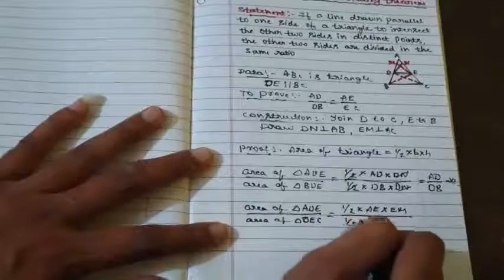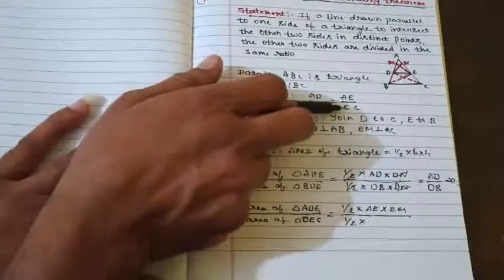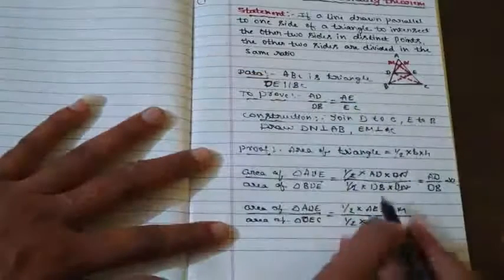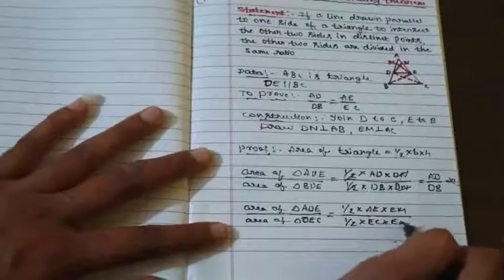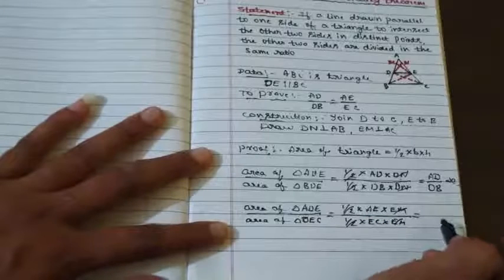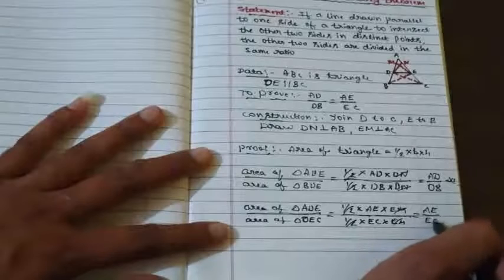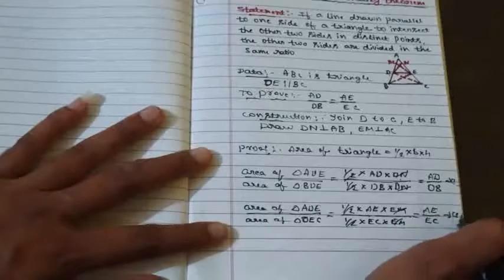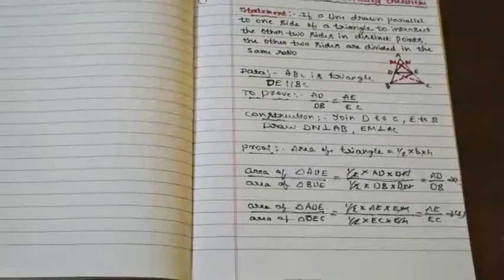Thales Theorem 10th maths Karnataka board Easy Method to learn 100% Success Easy Way to Remember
to learn 100% Success Easy Way to Remember